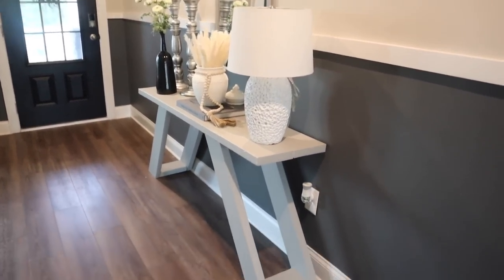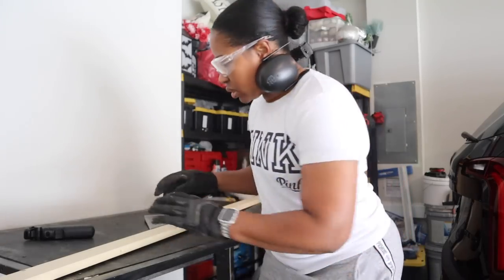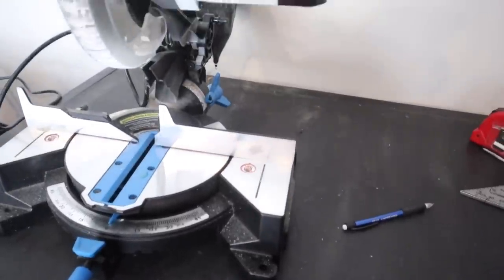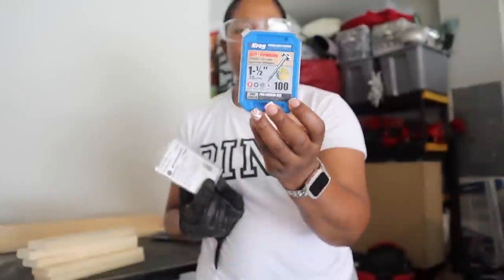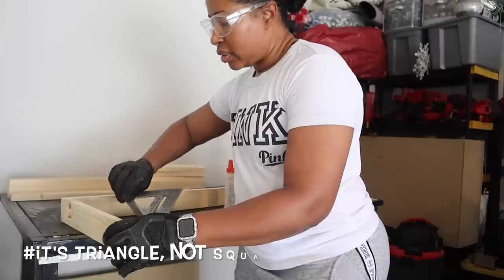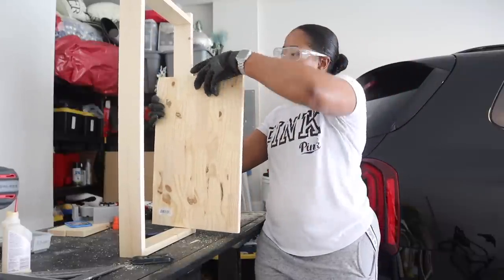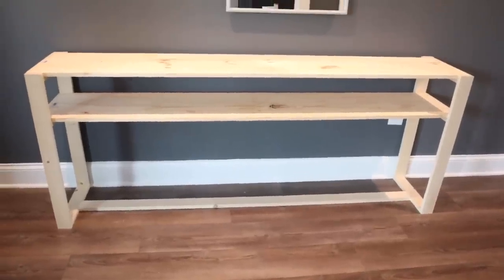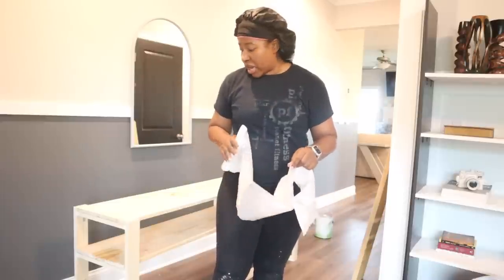ENTRYWAY TABLE | BUILD WITH ME!